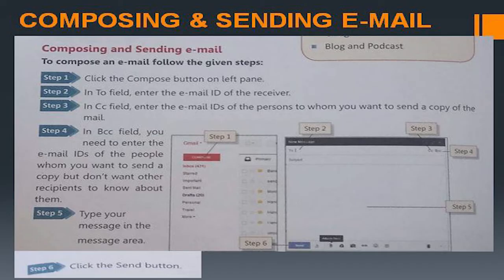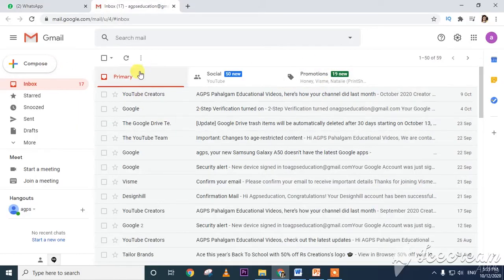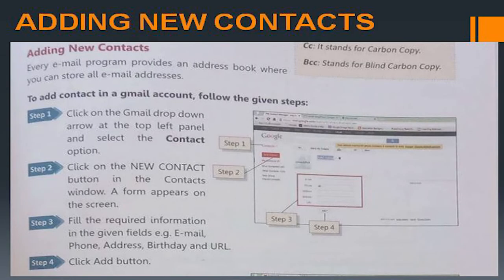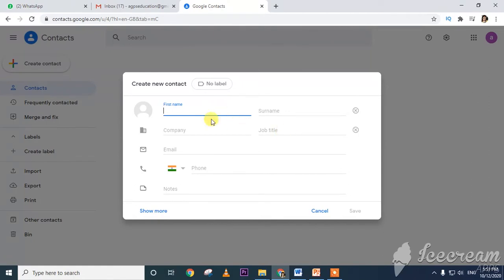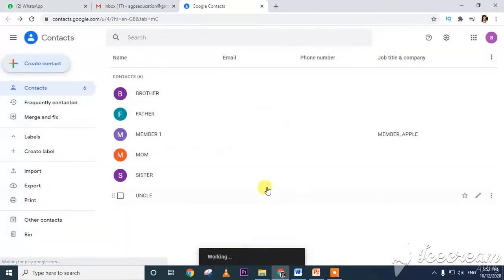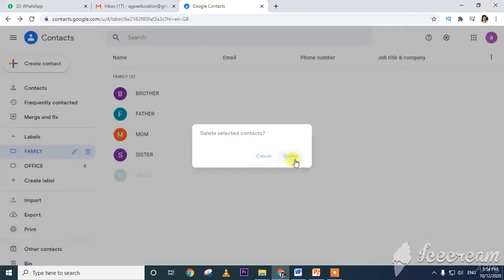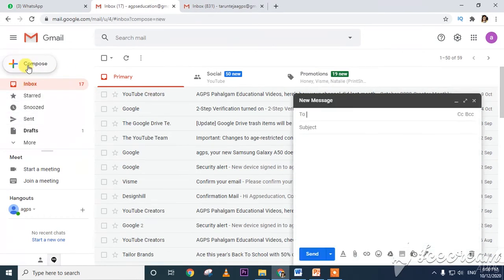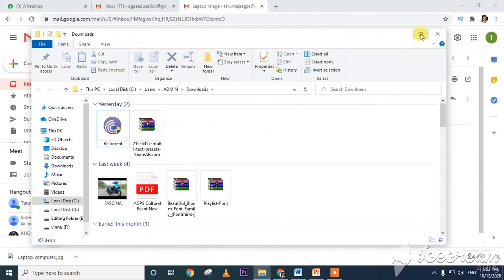CLASS 6 COMPUTER LESSON 10 MORE ON INTERNET TOPIC INTRODUCTION PART 1